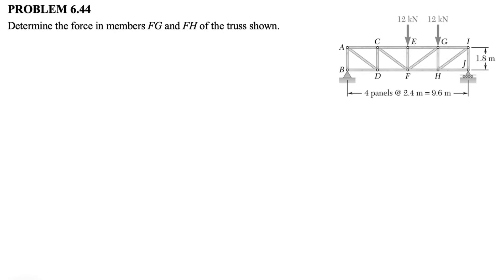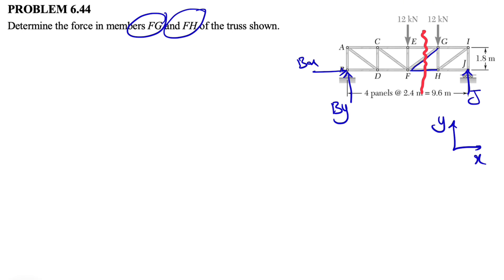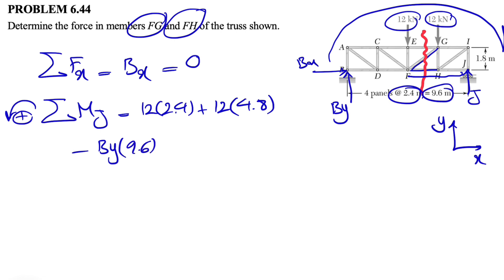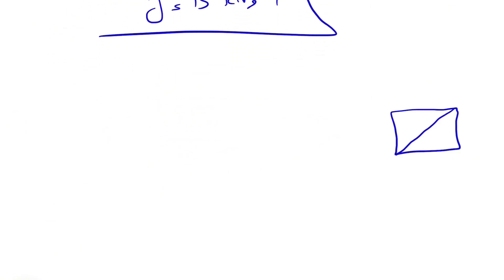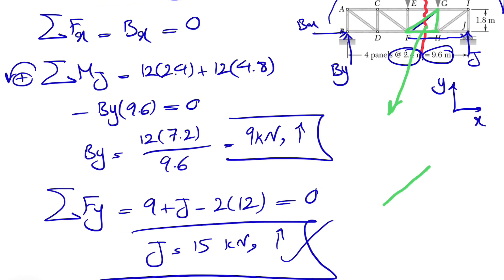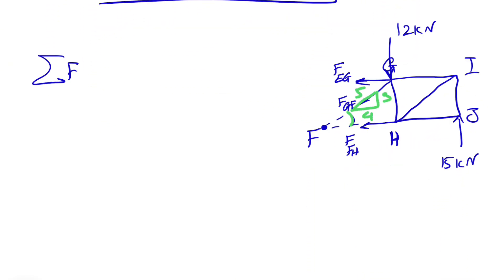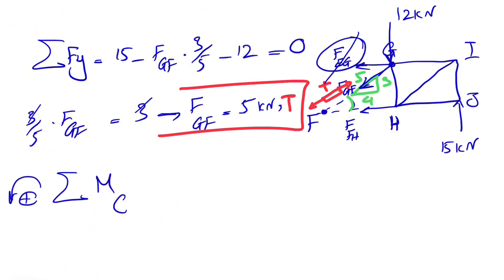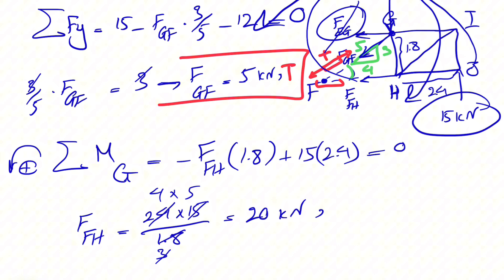Solved Problem 6.44 | Determine the force in members FG and FH of the truss shown.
Determine the force in members FG and FH of the truss shown.